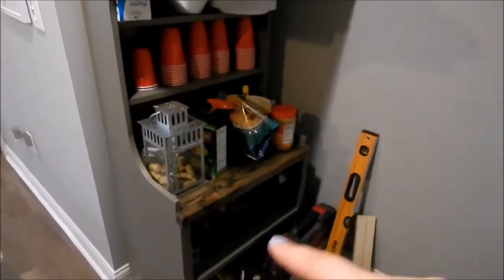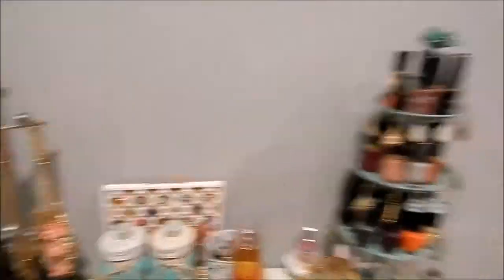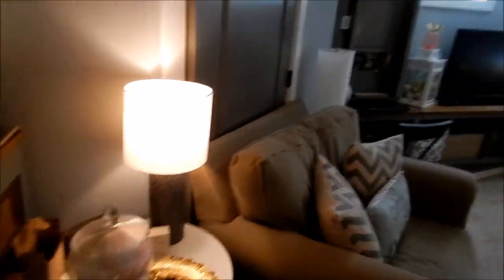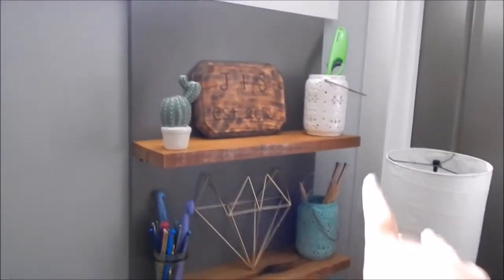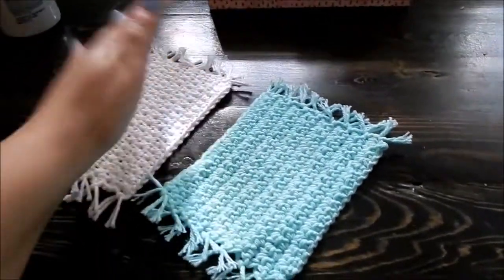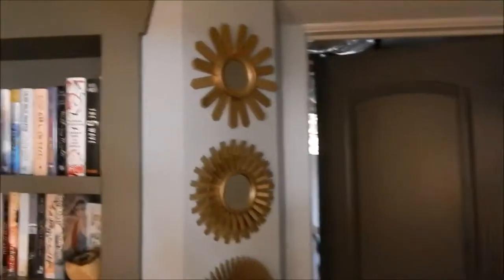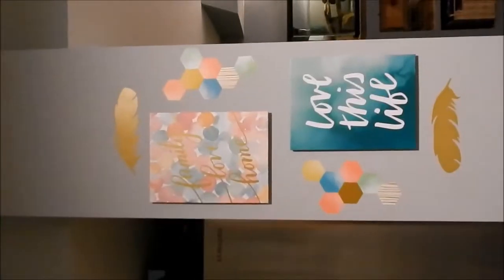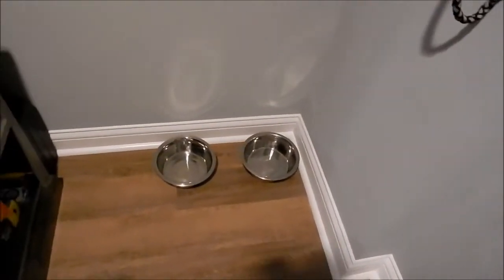VLOG: ALL MOVED IN & GETTING A PUPPY?!?! | shanran07